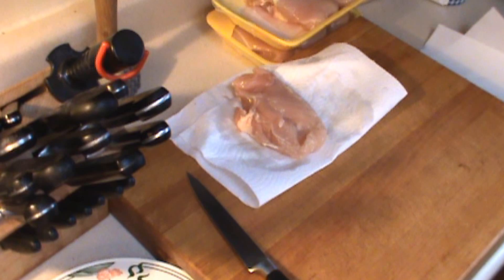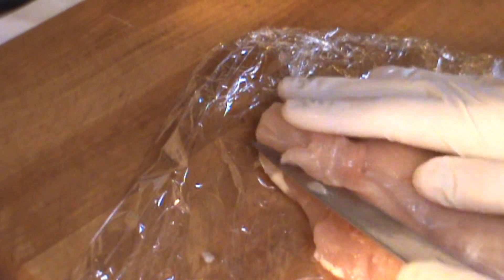Blackened Chicken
Chef Depot  TM